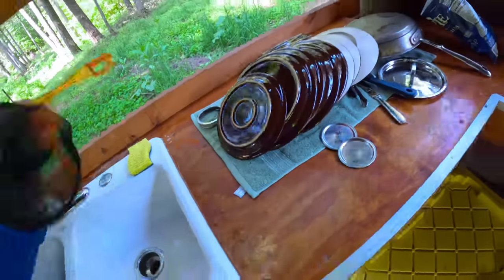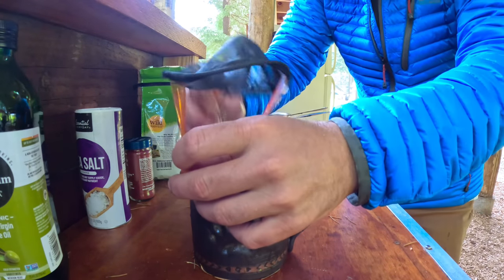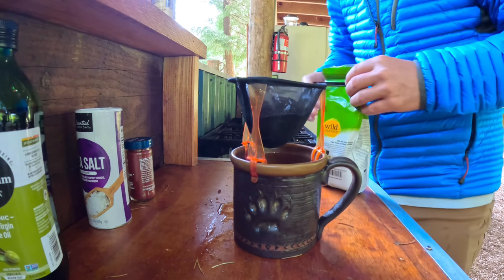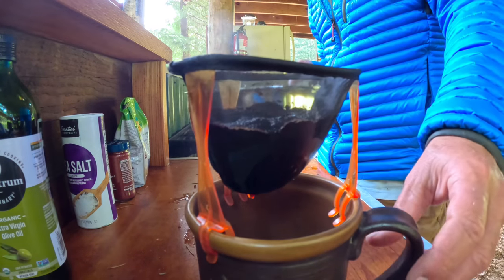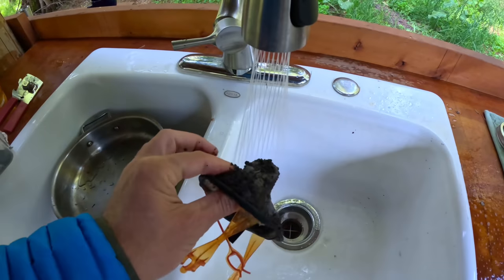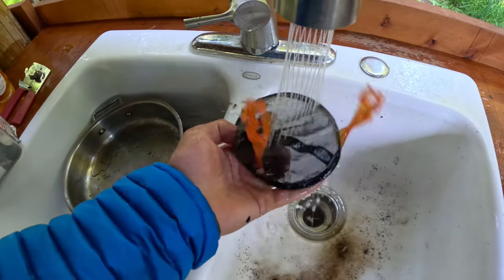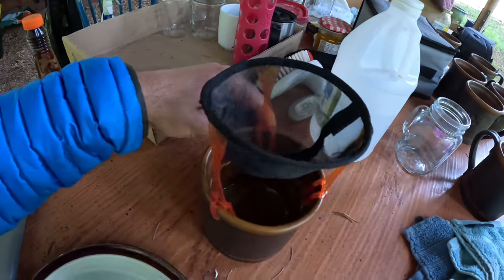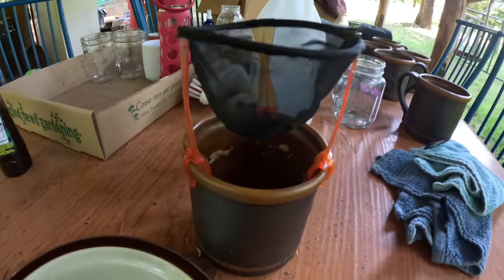REI GSI Outdoor Ultralight Java Drip Coffee Maker PRODUCT REVIEW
Product: GSI Outdoors Ultralight Java Drip Coffee Maker

This channel is an epic adventure as it allows the crazy outdoorsy lifestyle of two young good looking twins. There is no shortage of jaw-dropping drama that unfolds as the twins adventure through rough terrain, having a lifetime of nonstop adventure.
Sincerely the Twins